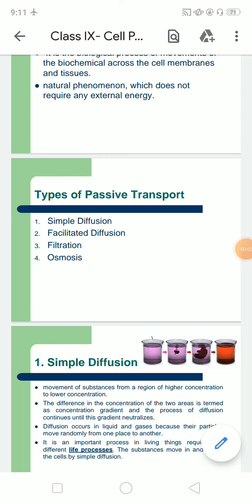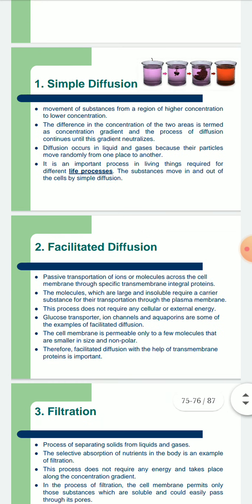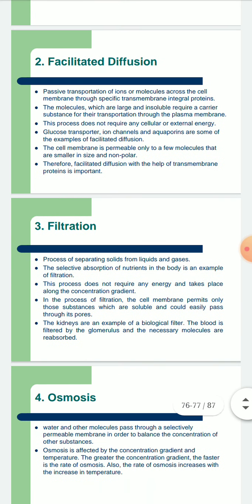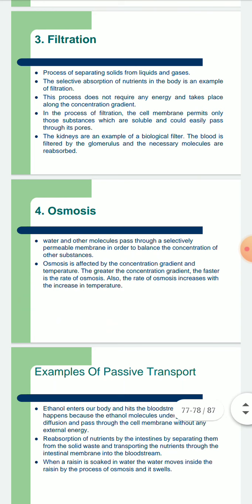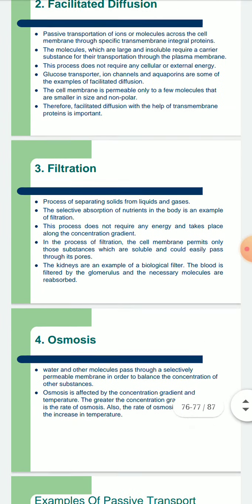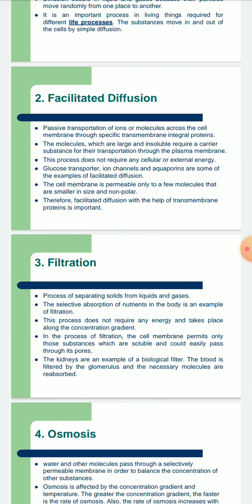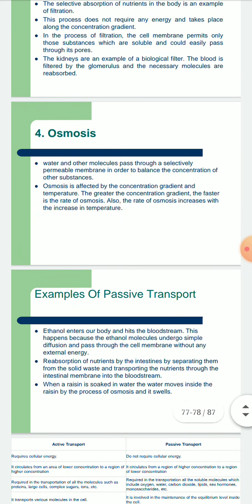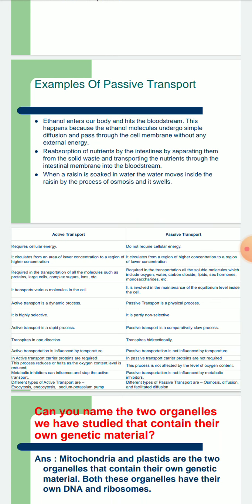Class 9 Fundamental unit of life part 8